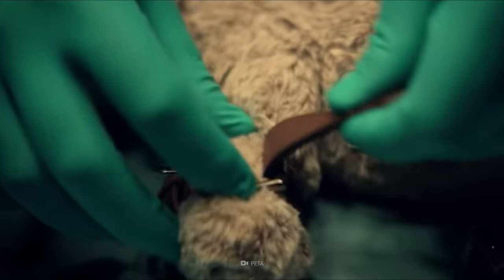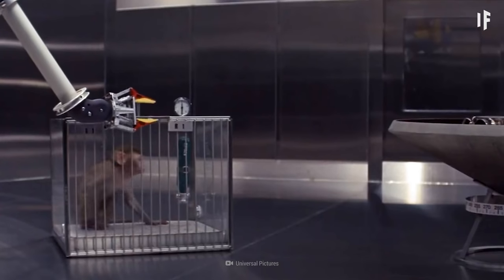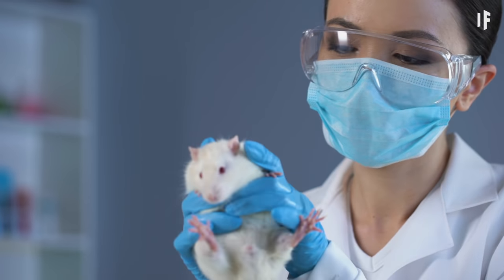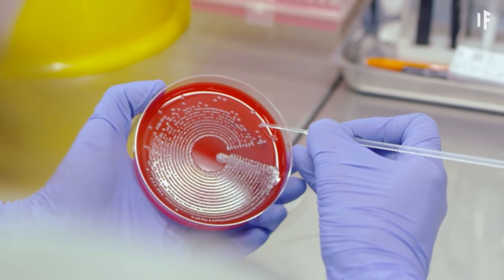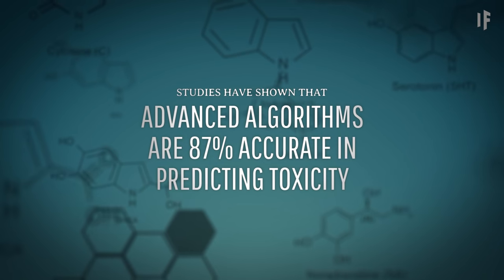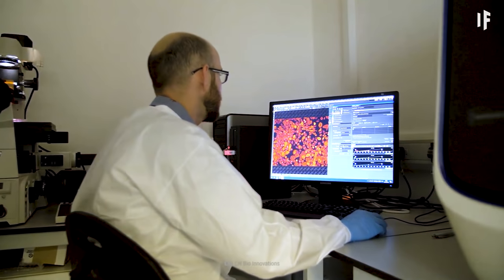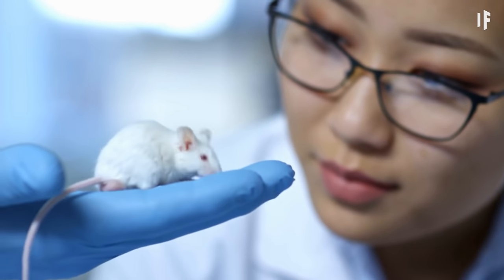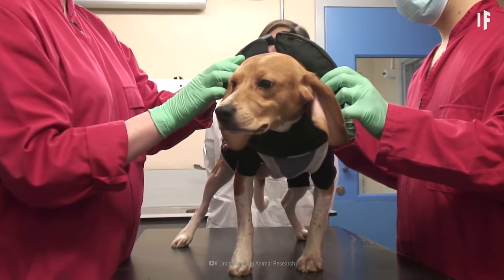What If We Stopped Animal Testing?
Experimenting on animals is a dark side of science and research. And most of us try not to think about the animals that experienced the horrors of testing when we buy medicine or cleaning supplies. I don't know about you, but it would make me feel a lot better if we could stop testing products on animals. What would our alternatives be?